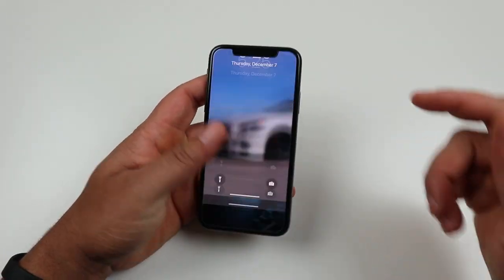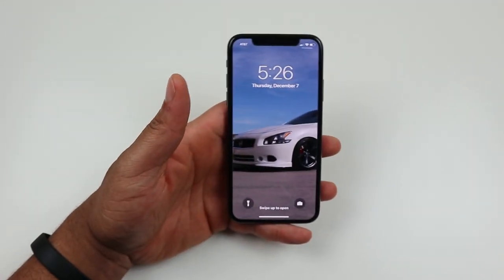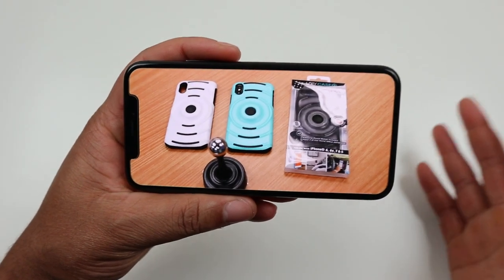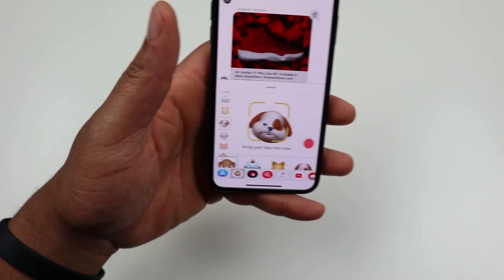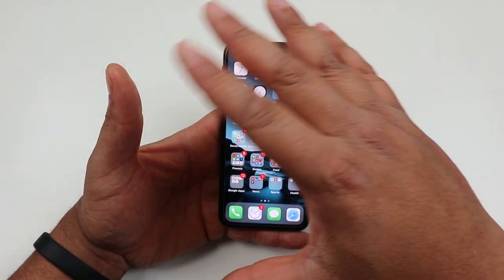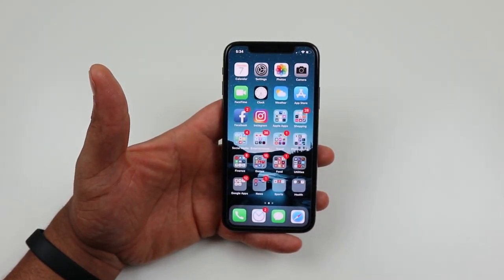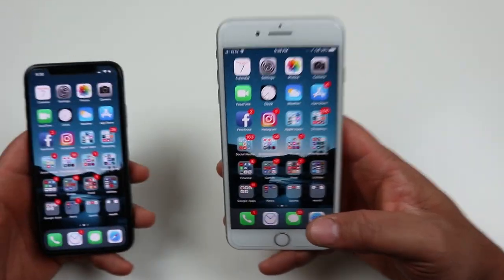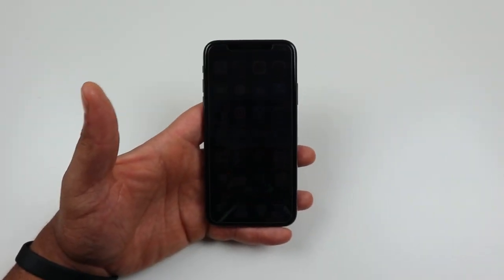iPhone X Full Review!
Canon EOS M100 (Amazon)
LimoStudio 700W Photography Softbox Lighting Kit (Amazon)
Neewer Tripod (Amazon)